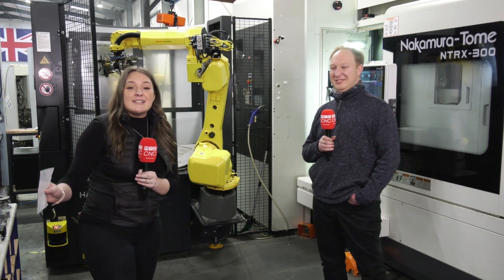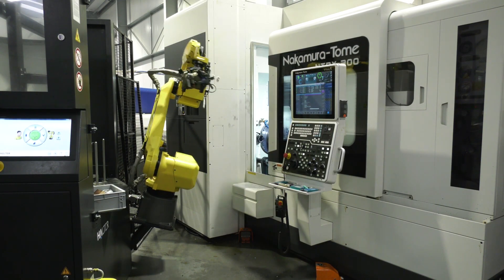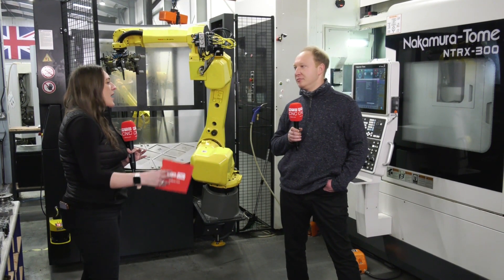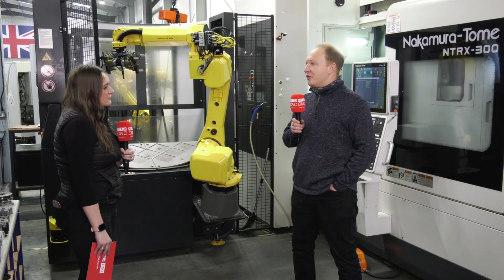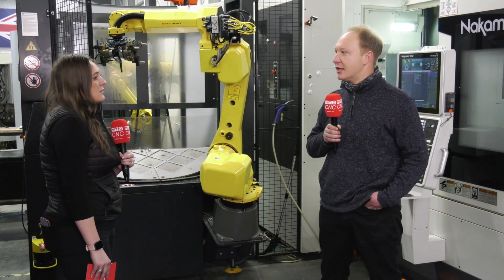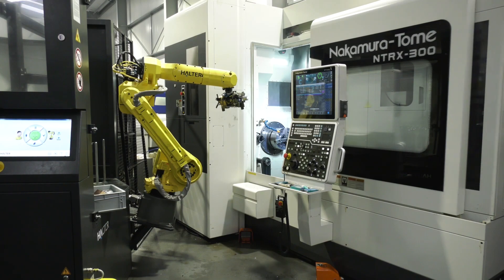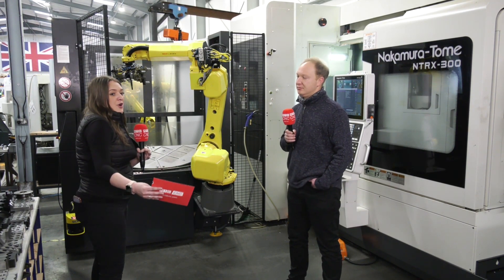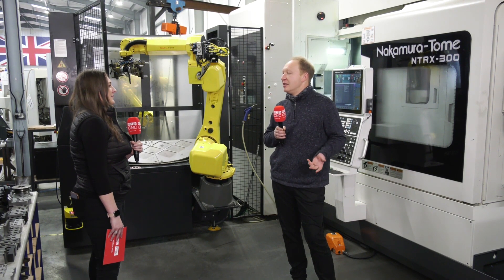Full of robots, keeping the spindles turning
Chloe catches up with her former boss about the production capabilities and efficiencies of Nakamura machines. Equipped with several differing models of machines Rotec Engineering complete their one-hit machining automation with a series of robots hooked up to their machines.